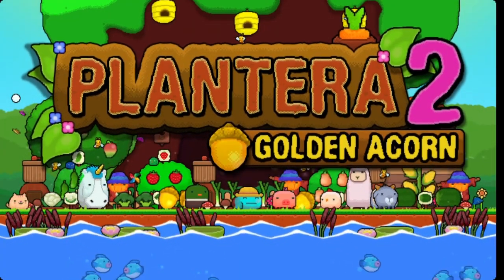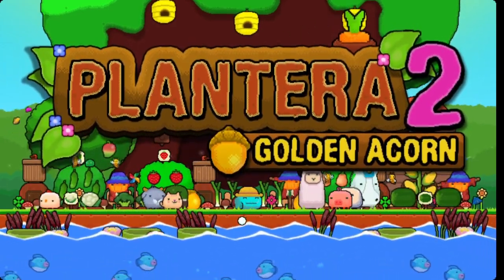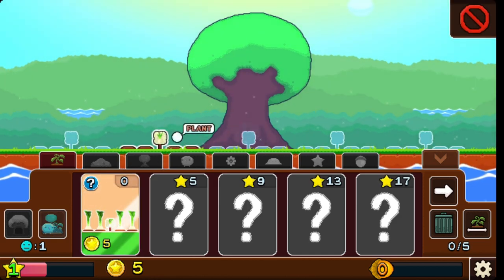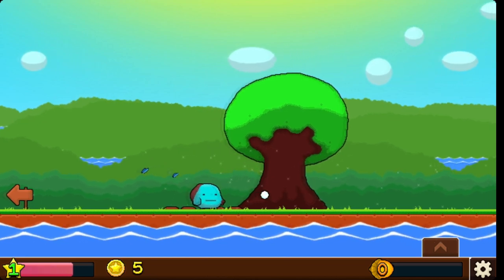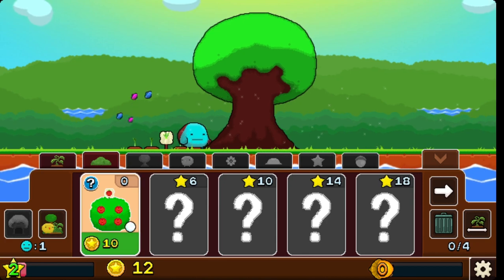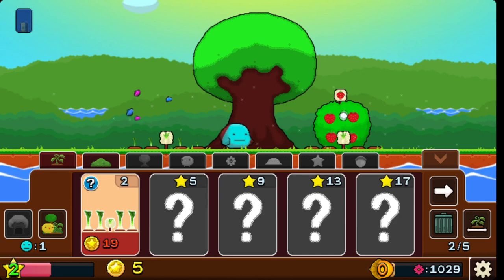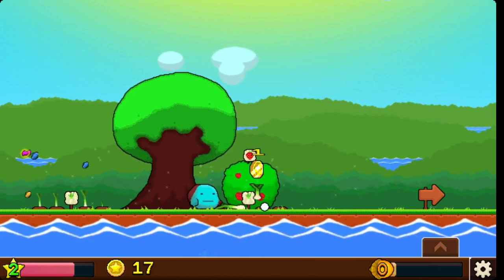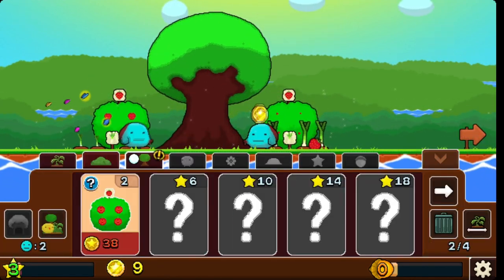Plantera 2 - First Look!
Social